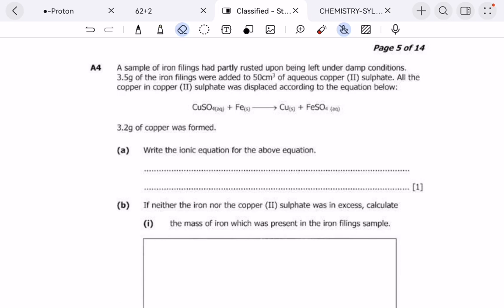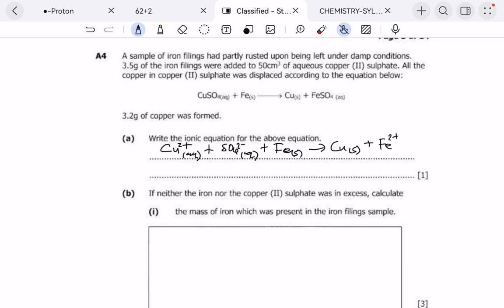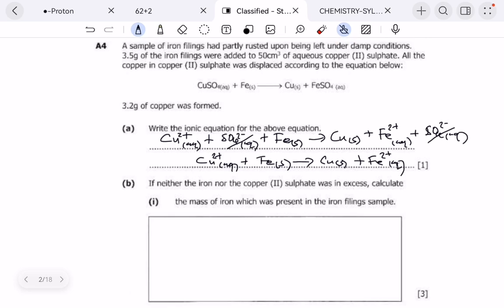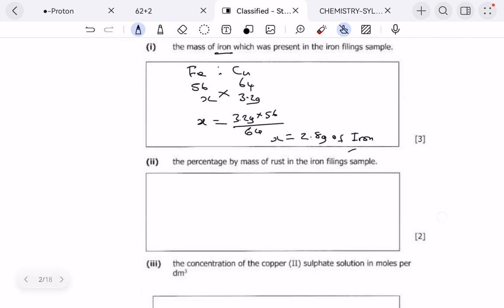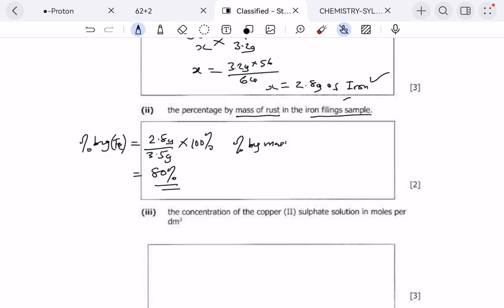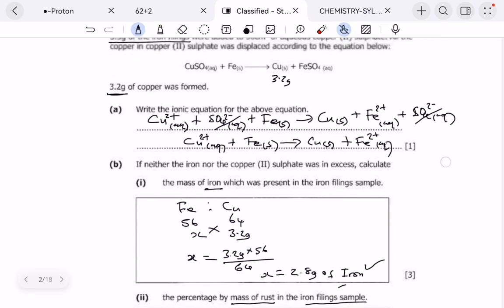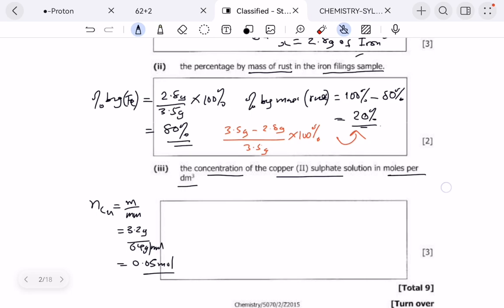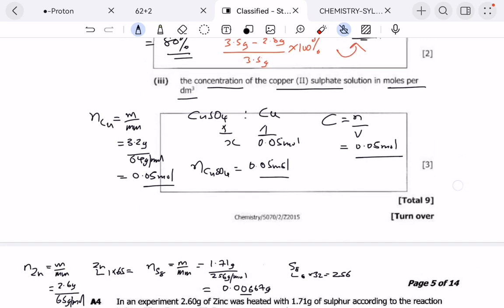Mole concept ECZ 5070 2016